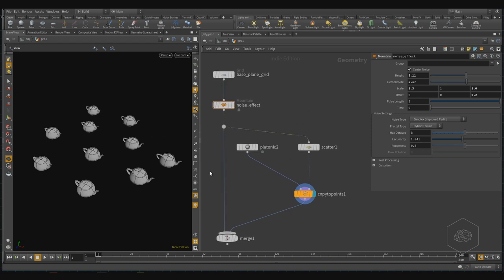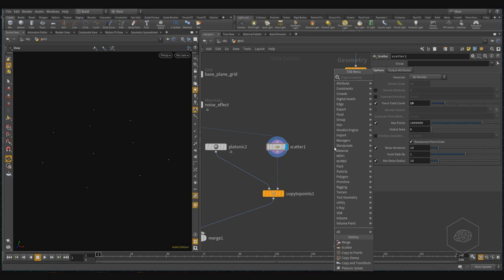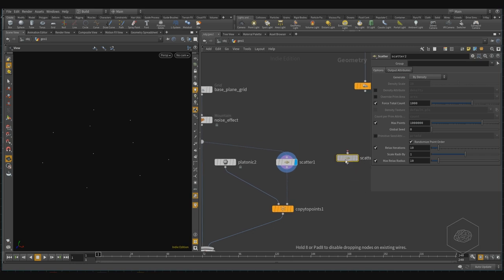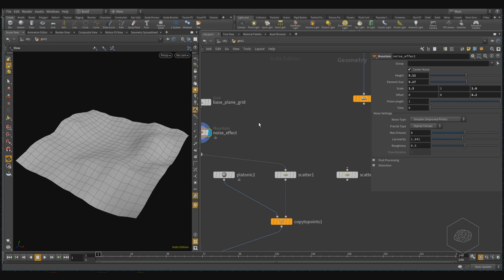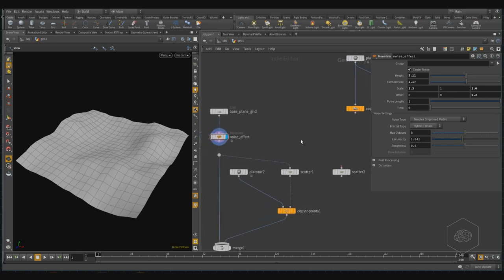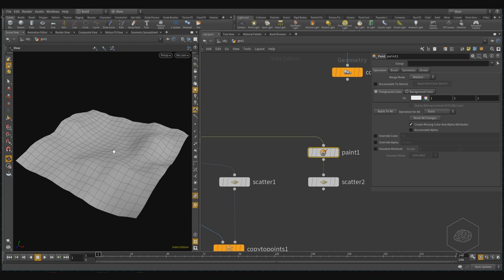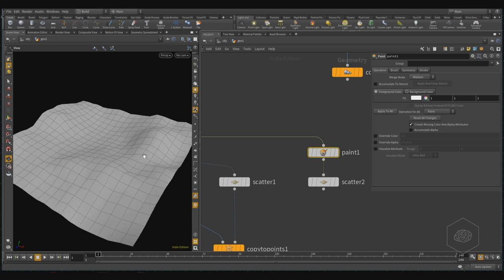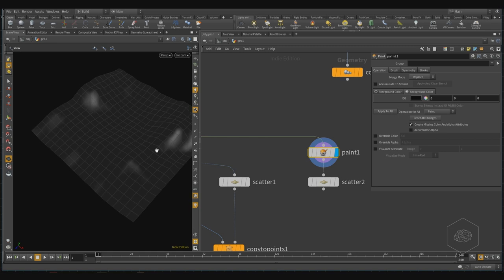VFX'n'GO - Houdini Rocks - Volume 1 - Lesson 22 - Copy, Copy to Point, Copy and Stamp - part 3